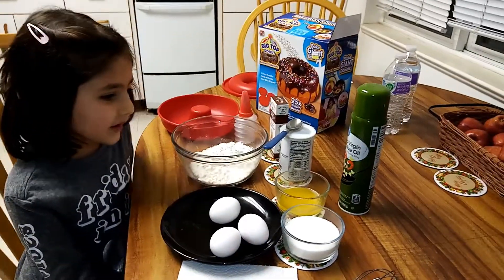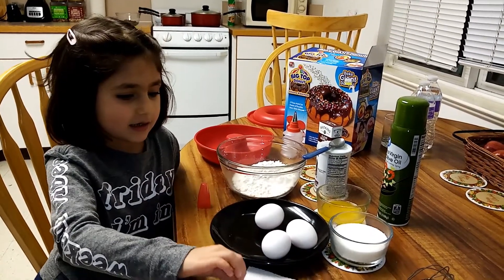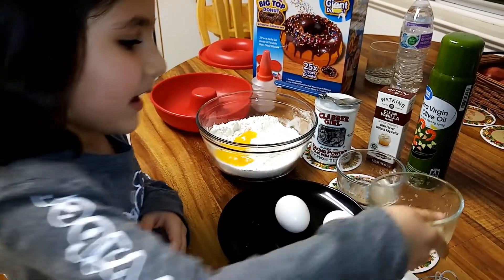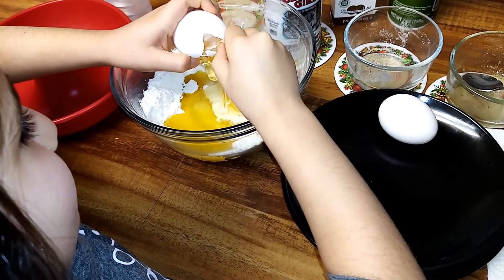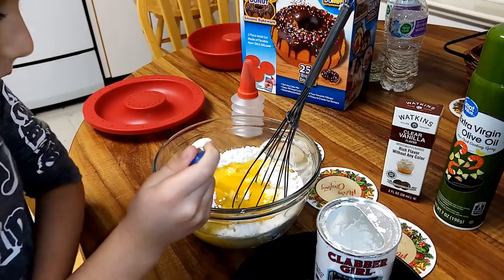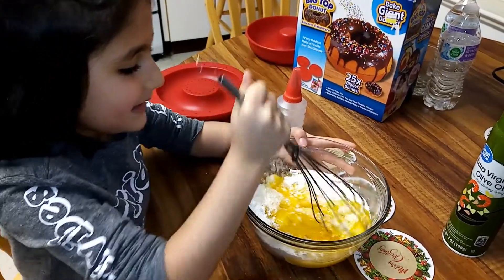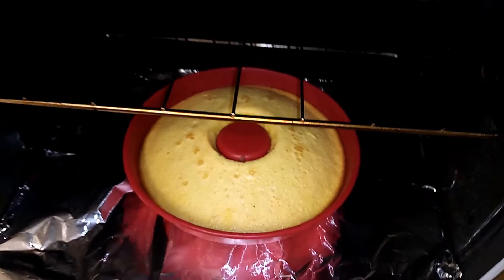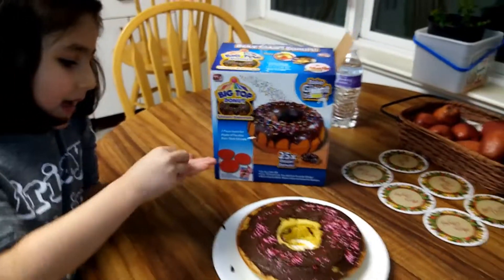Giant Chocolate Donut Cake made by Khkula